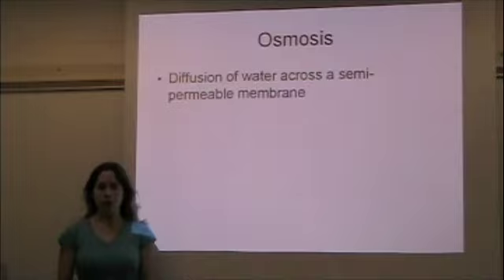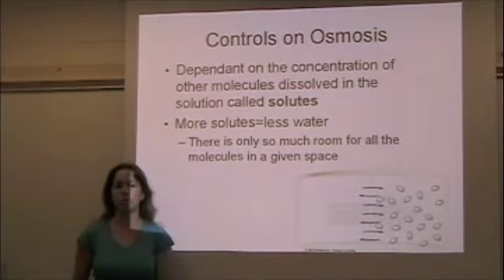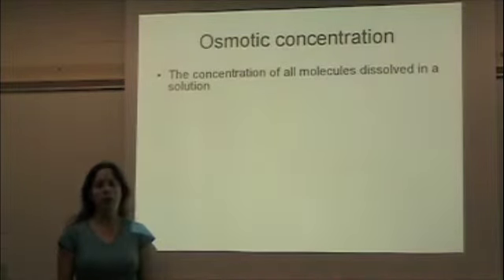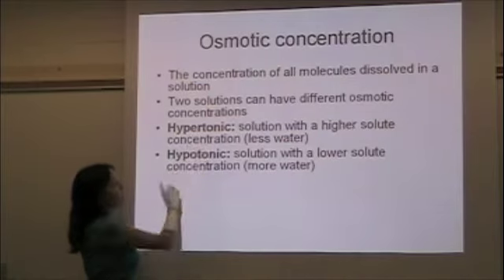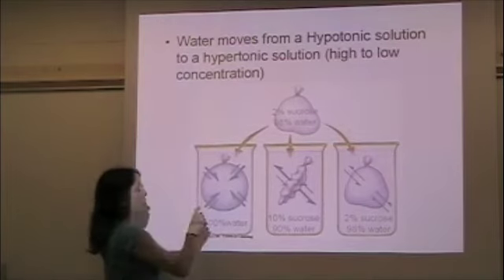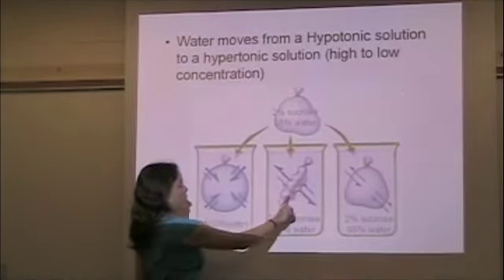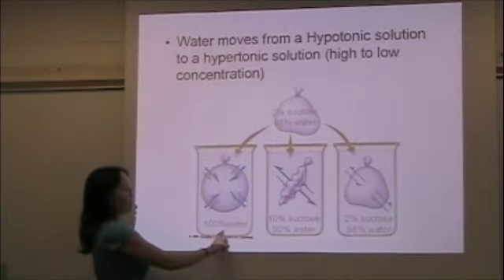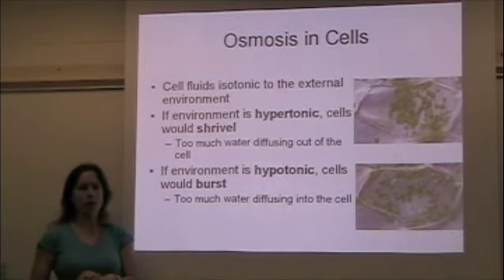Osmosis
Discusses hypotonic, hypertonic, and isotonic solutions.